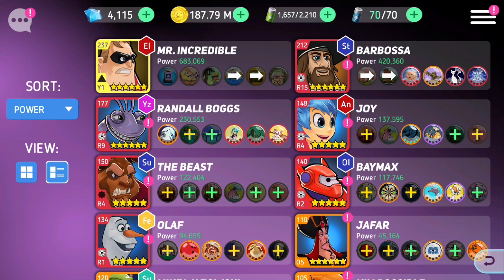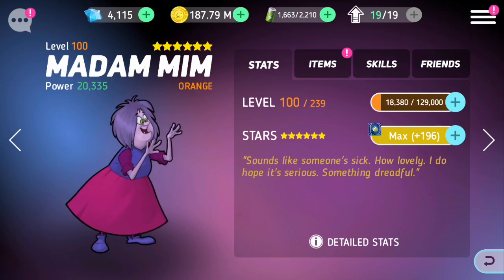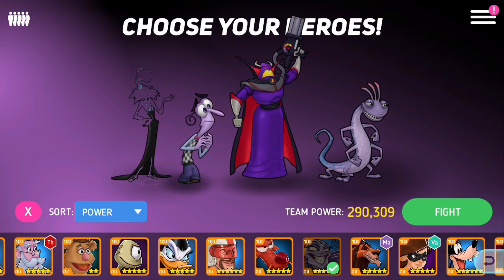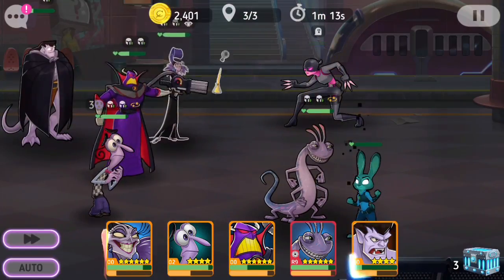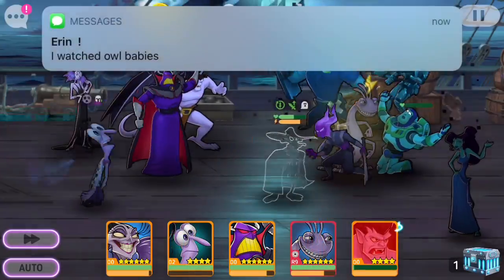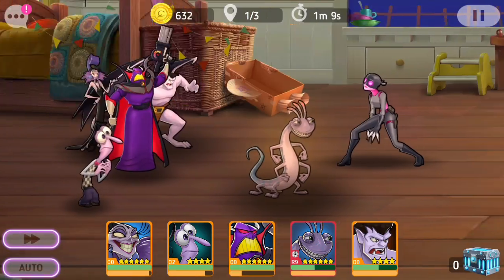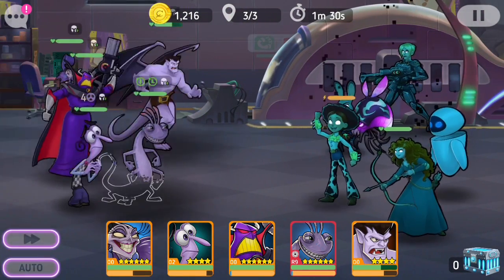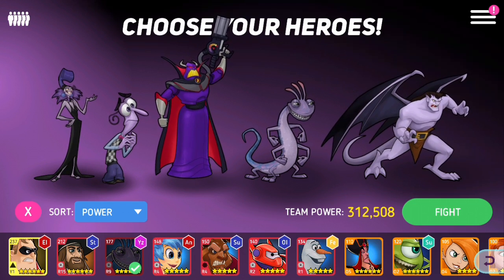PURPLE TEAM - Disney Heroes: Battle Mode - Goliath, Randall Boggs, Emperor Zurg, Fear, and Yzma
First red, then blue, now combine them for purple!